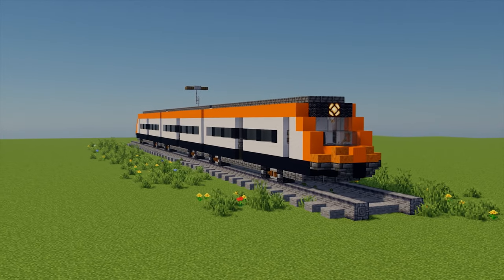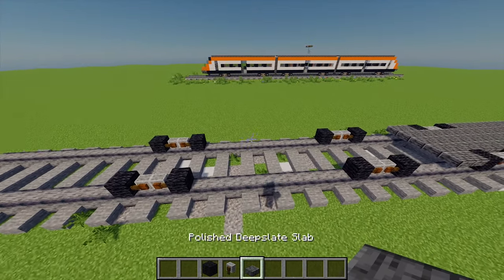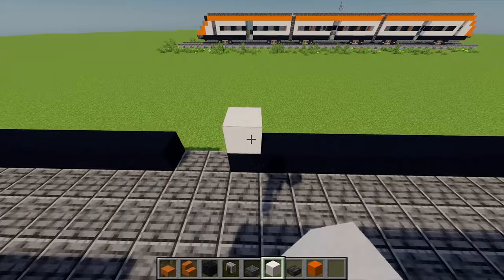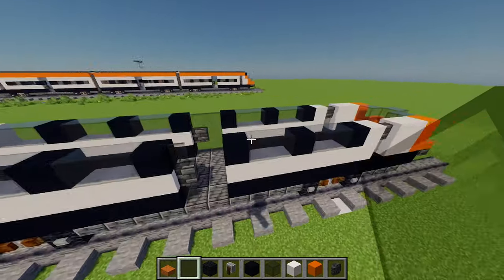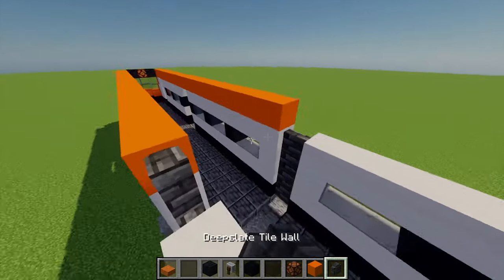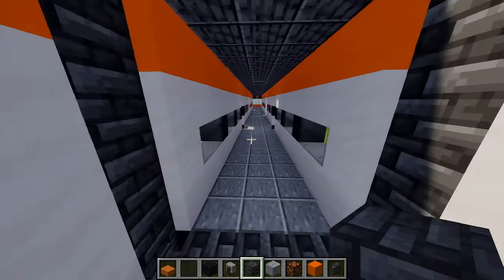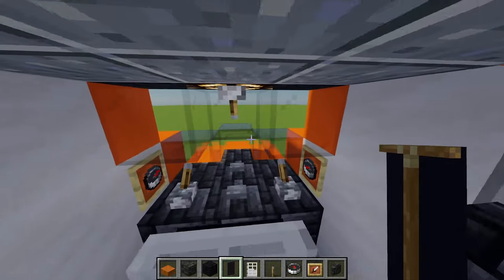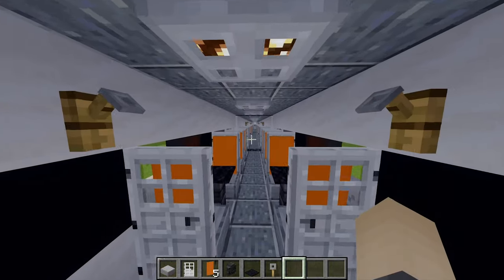How To Build A PASSENGER TRAIN In Minecraft!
In this Build Tutorial, I show you How to Build A PASSENGER TRAIN in Minecraft! This Minecraft Build Tutorial Series features many cool builds for players to create for themselves or take inspiration from.

This train features a modern orange design with an interior packed with seats!